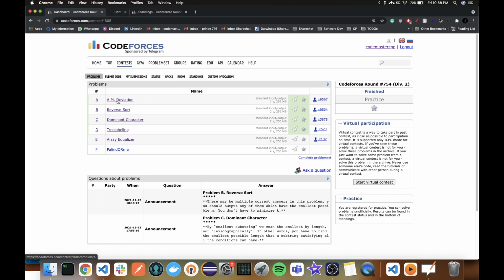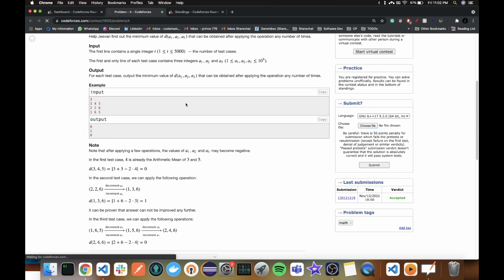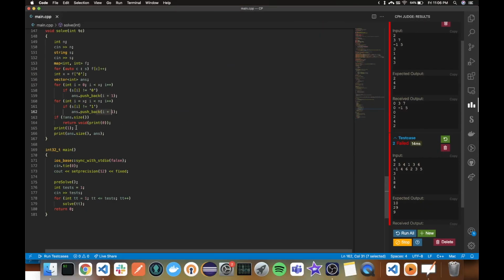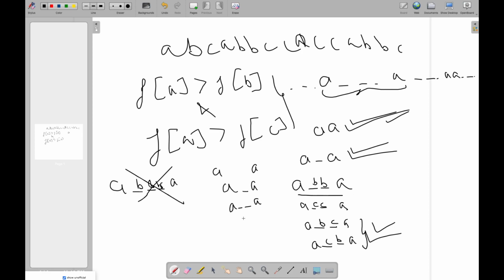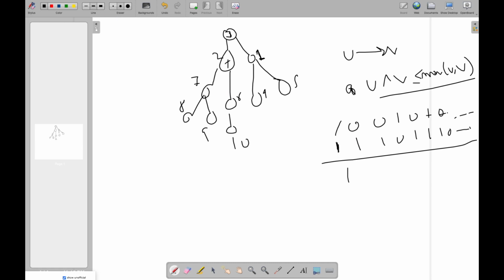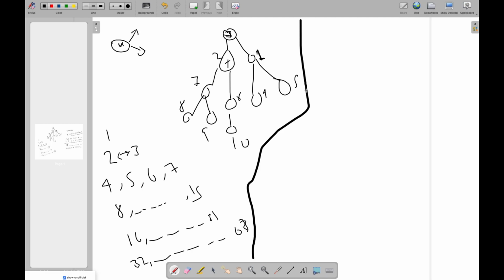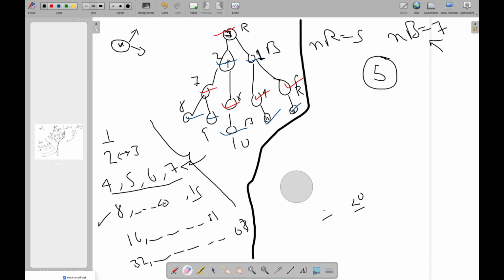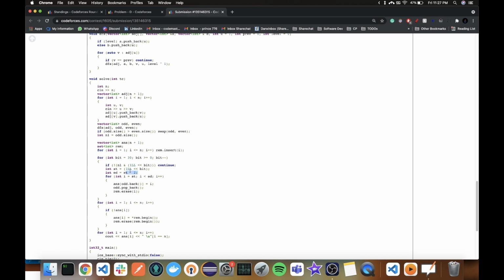Codeforces Round 754 (Div. 2) | Solutions for A to D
Hello there, I'm back with more solutions to codeforces contest.
In this, I discuss the solutions and their implementations for problems A, B, C, and D.

Timestamps:
0:00 Intro
0:19 Problem A: A.M. Deviation
4:42 Problem B: Reverse Sort
8:47 Problem C: Dominant Character
14:46 Problem D: Treelabeling